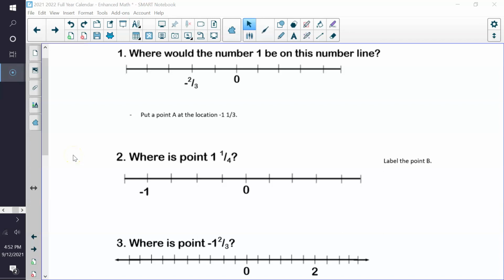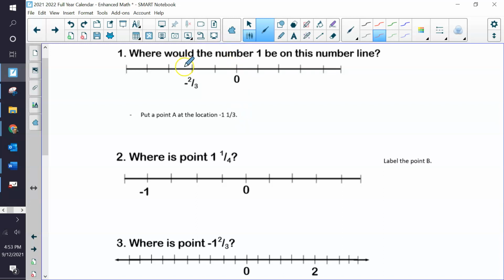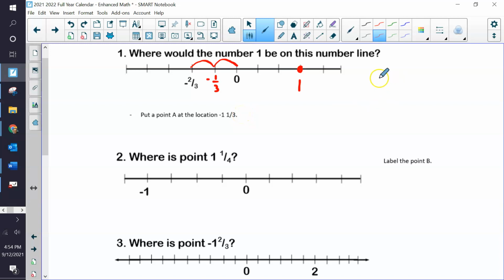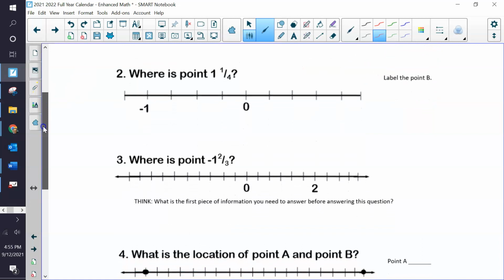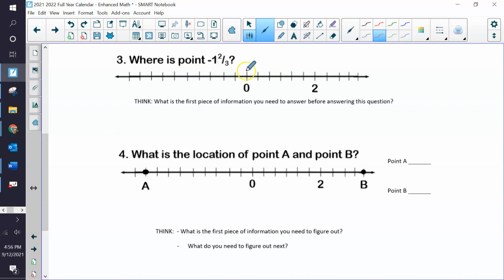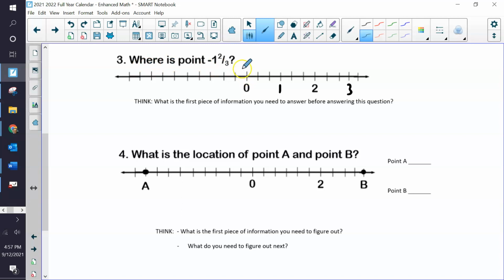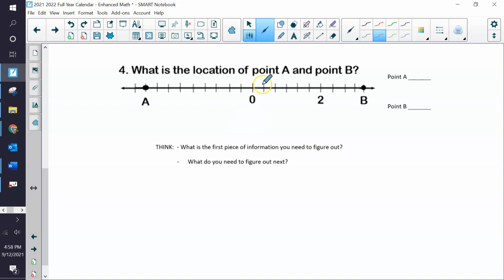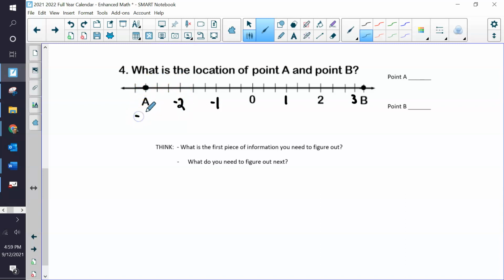Rational Numbers on a Number Line